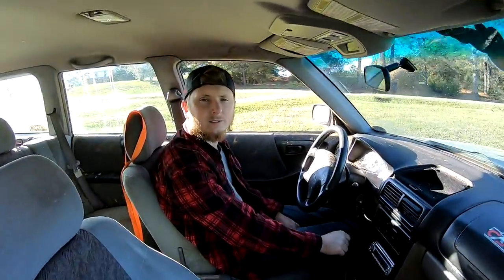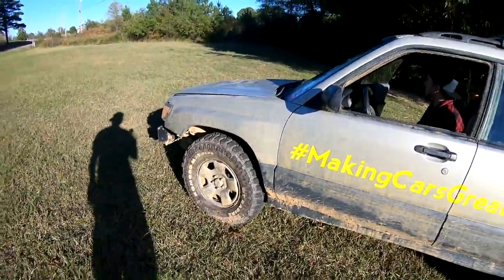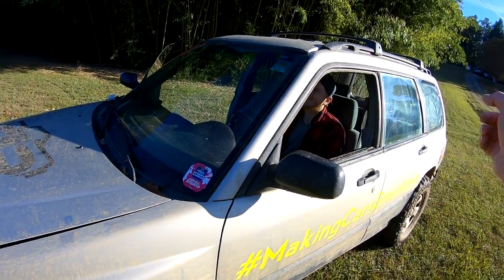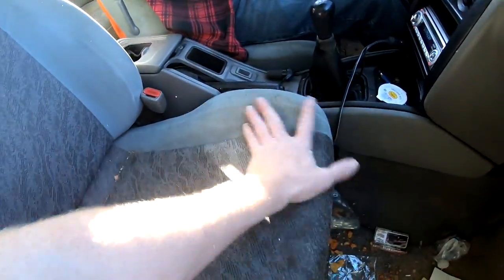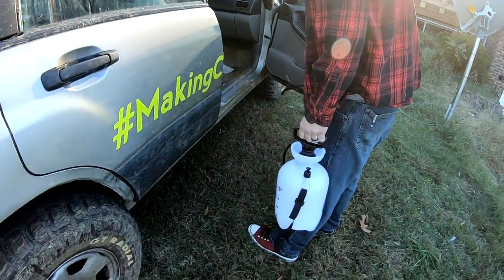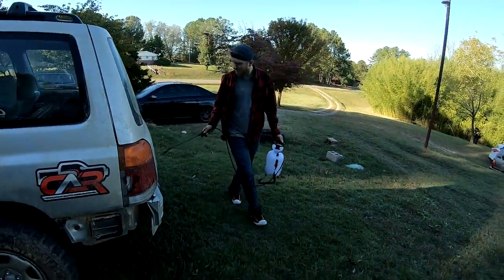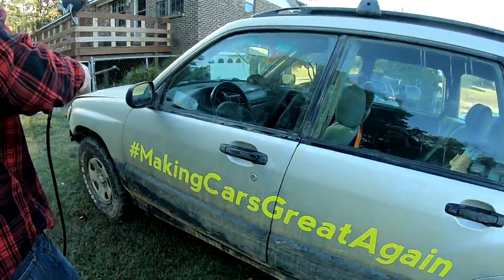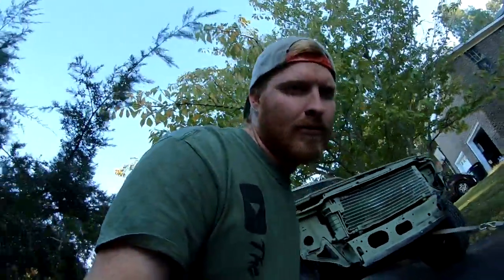WHAT DID WE DO TO THE SUBARU | I traded the Jeep for a Honda Civic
not sure what's going on with the quality. I filmed in 1080 60fps and edited in that, but I can't watch it in 1080??

Clickbait 😂
We walk around the Subaru and check out the damage from the Alabama Gambler 500. We also take the Jeep on a trip to trade for a Honda Civic.
Sorry for the short video, we have just had alot going on the past week. Everything will be back on track really soon!

This Description is where you will find all of the information!

-Twitter! Follow Me or Ill Delete Your Fortnite Account.

-Vlogging Tools

-Editing Software!

-Music!